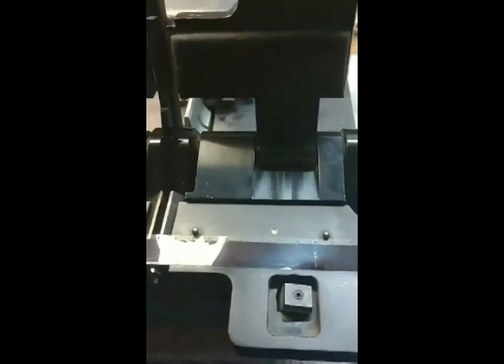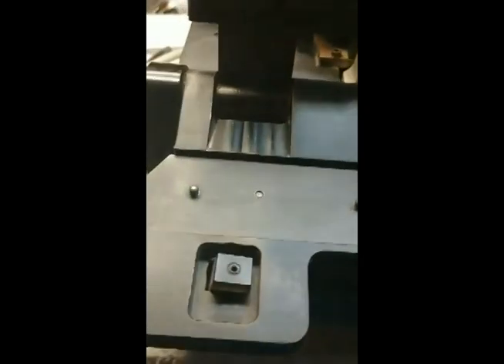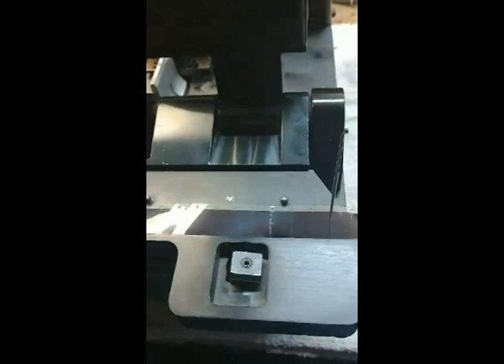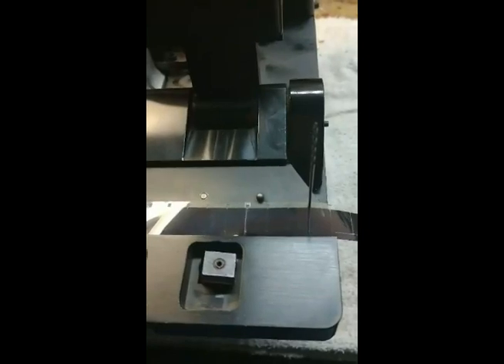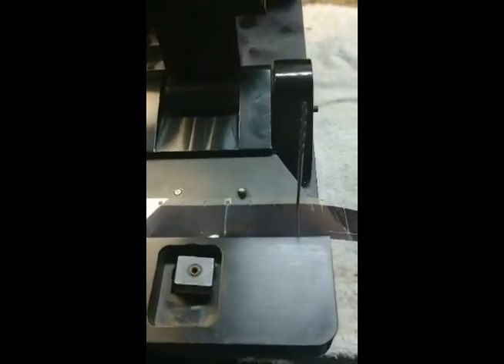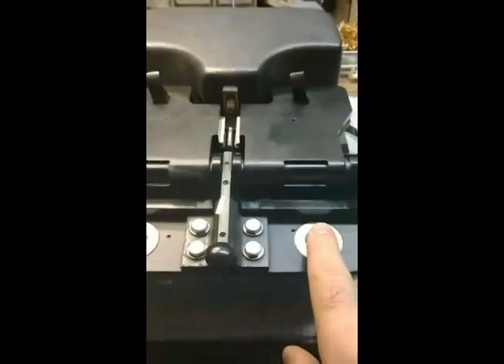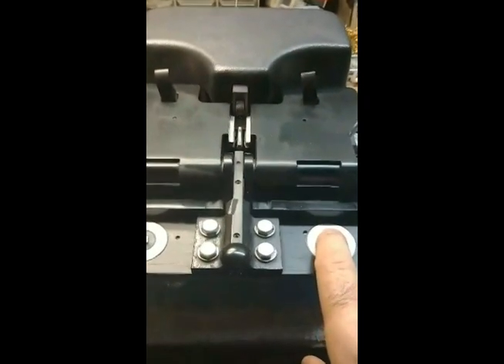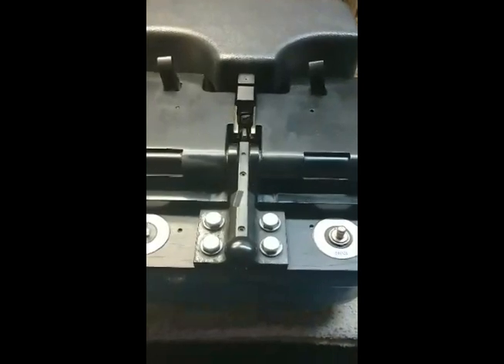Metric 3001 Ultrasonic Film Splicer Demo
This is a demo of a Metric 3001 8/16/35mm mylar film splicer that I have set up to work on 16mm film. These are great for joining lab sections of 16mm Mylar/Estar film or for making repairs. The ultra sonic weld is as strong as the original film. I made many test splices and tried to pull them apart with no success. These splicers are almost always sold without the plates needed for splicing 16mm 0r 35mm motion picture film. Most often these were used for microfilm. The splice in this demo came with micro film plates for 16 and 35mm film, but were missing the alignment pins for cutting. After much trial and error I found the sweet spot for a good splice, I then marked up the plates and drilled them out with a 3/64" drill bit. I'll put pins in the holes as soon as I get the 3/64" rod stock. Fantastic Splicer, and a must have for anyone with Mylar/Estar films in their collection!